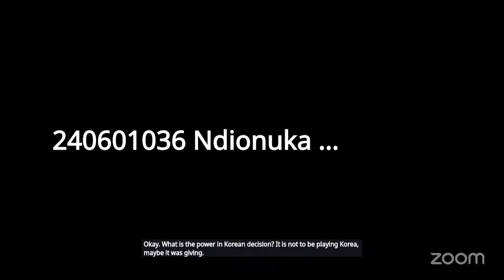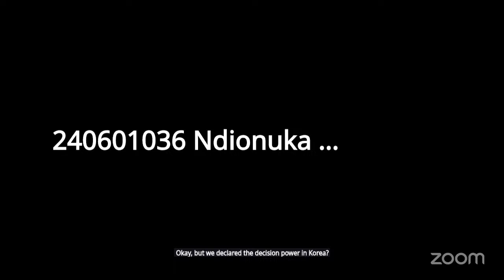NIGIRIAN LEGAL SYS. (WEDNESDAYS)--18TH FEBRUARY, 2026